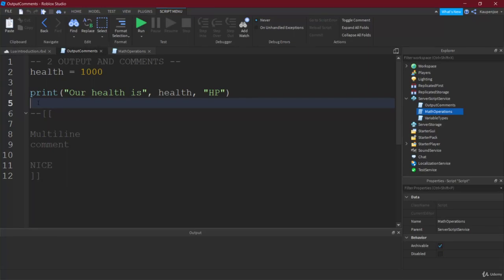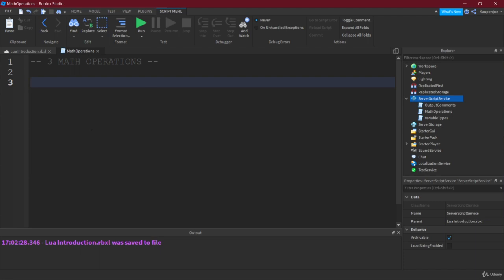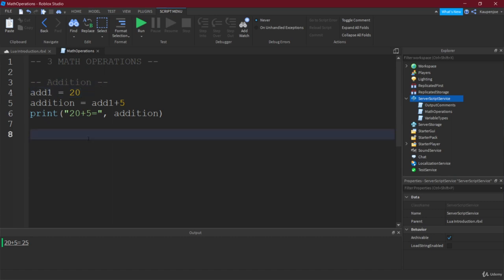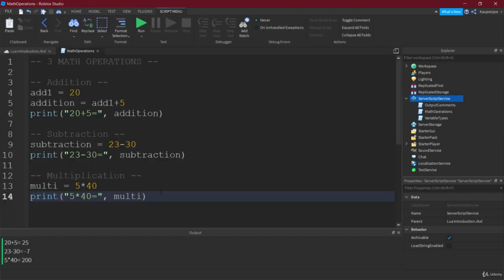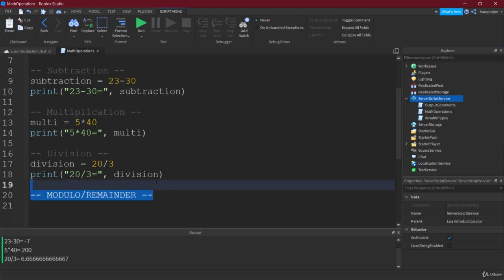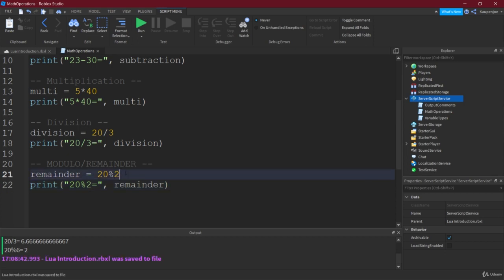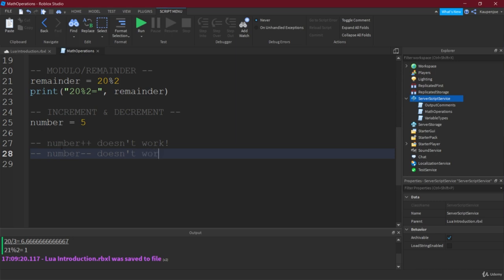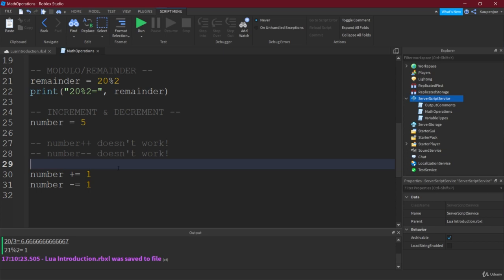Roblox and Lua 0204 Math Operations